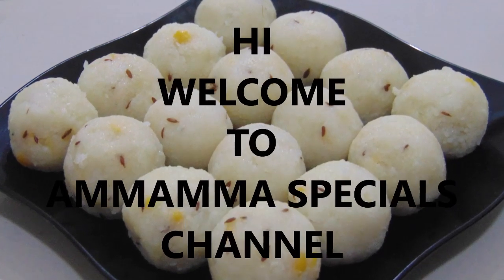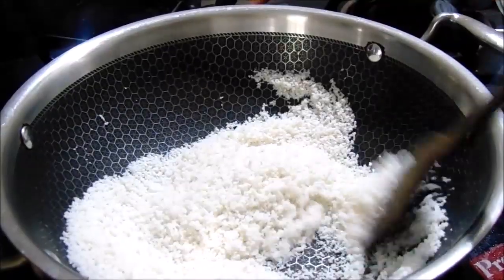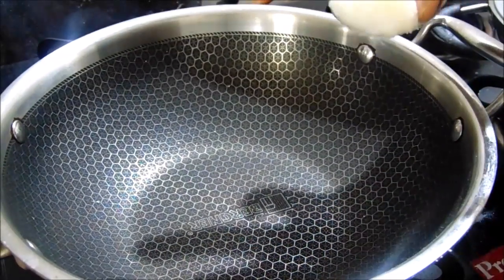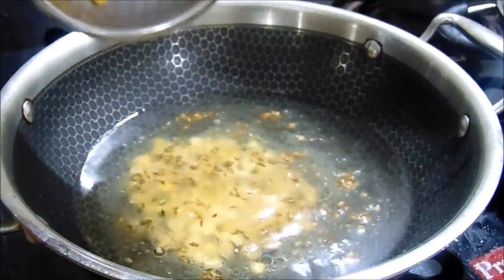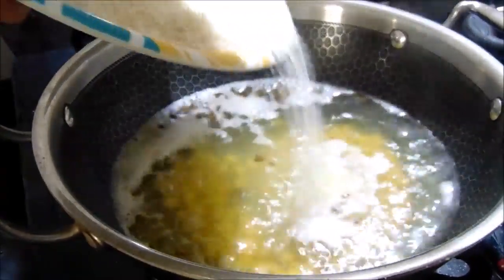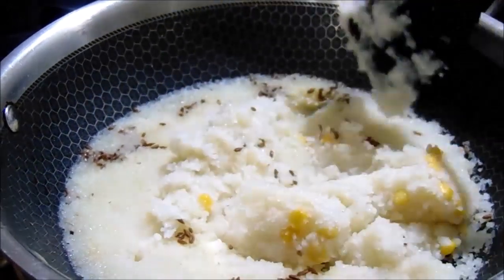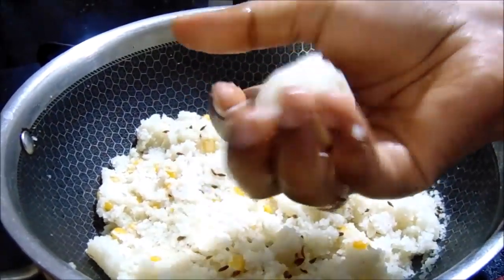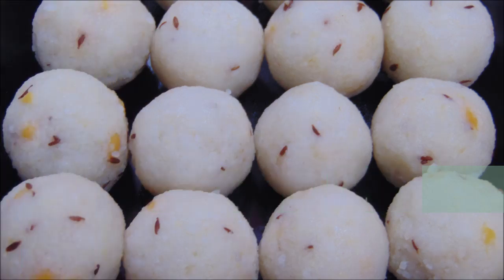5-10 నిముషాల్లో రవ్వ తో ఉండ్రాళ్ళు ఈ వినాయక చవితి కి ఇలా చేసుకోండి // vundrallu